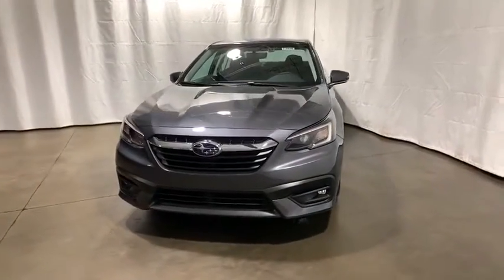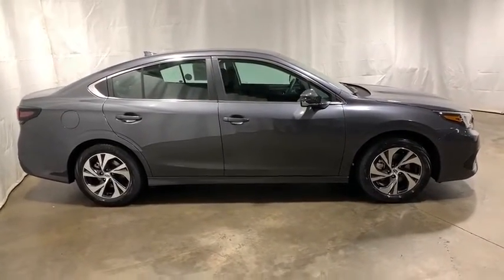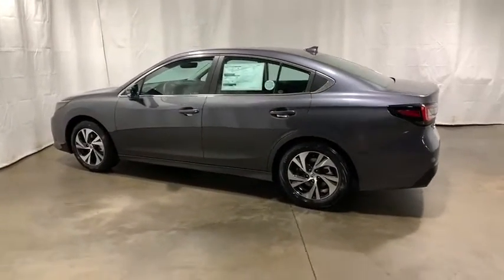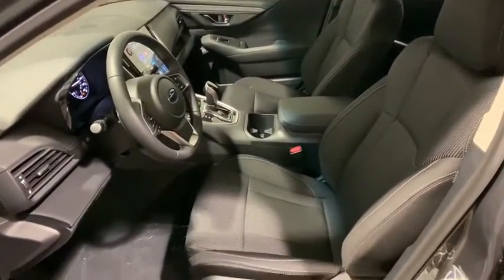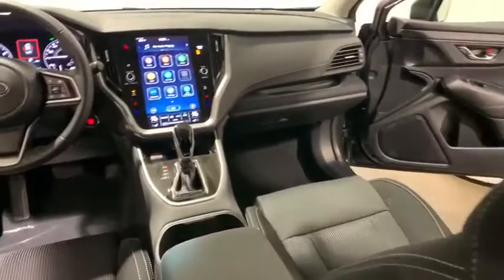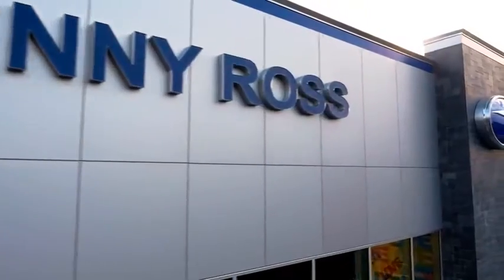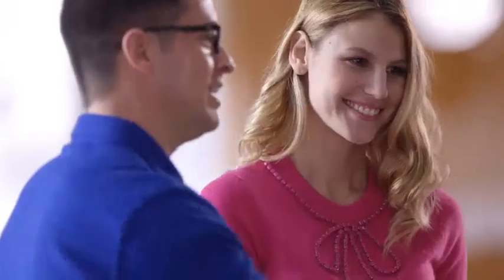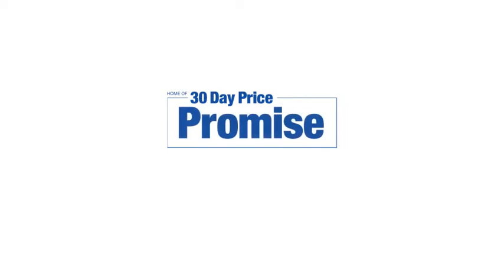2020 Subaru Legacy Pittsburgh, Greensburg, Monroeville, Irwin, North Huntingdon PA 20U3936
Magnetite Gray Metallic New 2020 Subaru Legacy available in North Huntingdon, Pennsylvania at Kenny Ross Subaru. Servicing the Pittsburgh, Greensburg, Monroeville, Irwin, PA area.